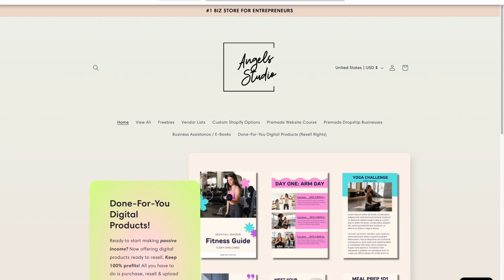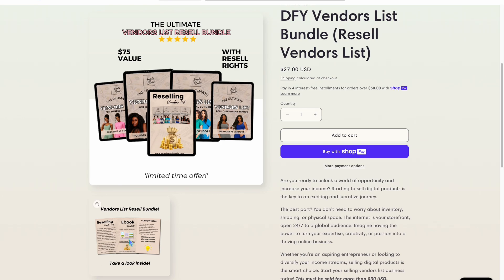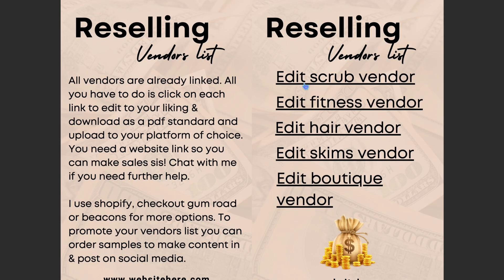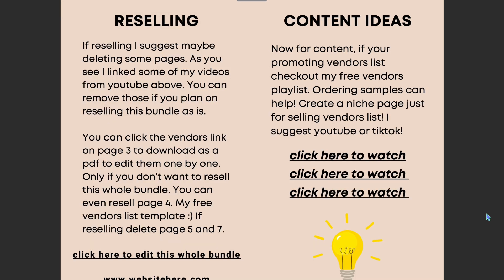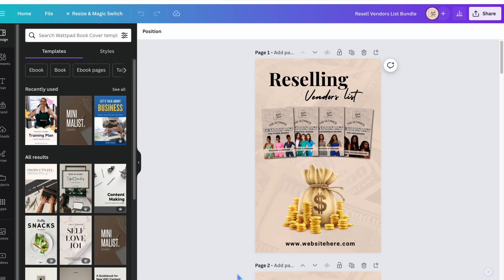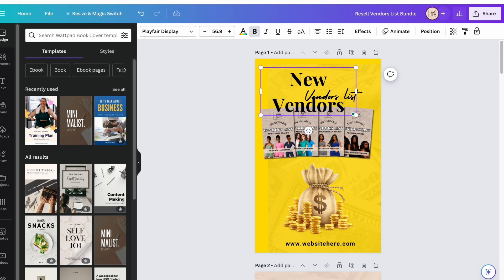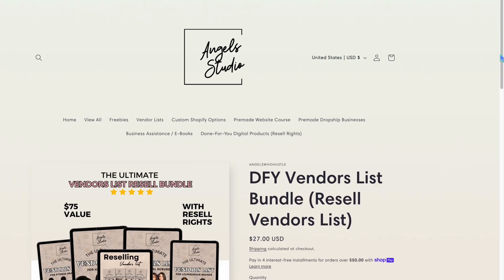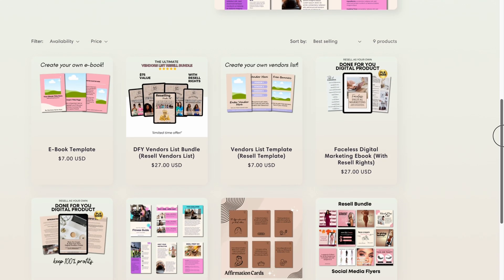💸PLR Digital Products Shopify | Sell PLR Digital Products on Shopify | Edit PLR Products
Learn how to sell PLR digital products on Shopify! With this tutorial, you'll discover how to edit PLR products so you can add them to your Shopify store, and start making money with private label rights digital products! Unlock your potential for passive income now with this step-by-step guide. 💰💻